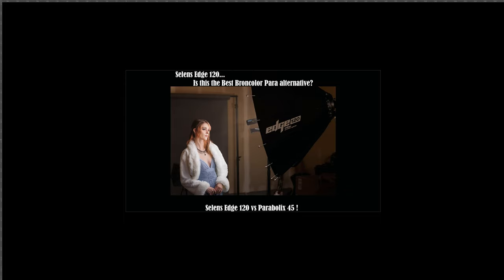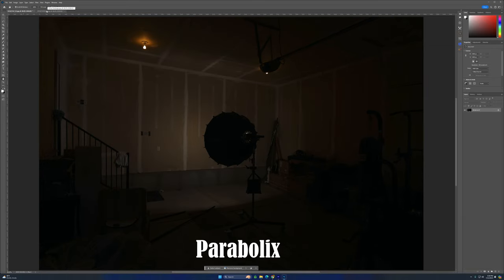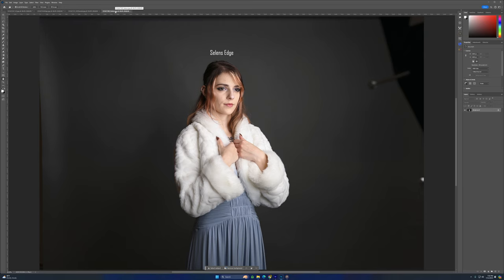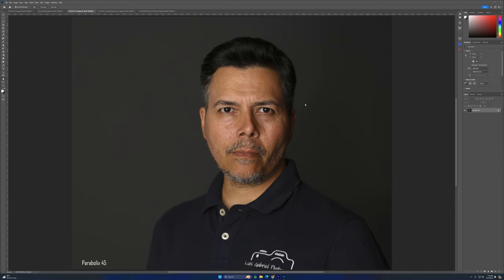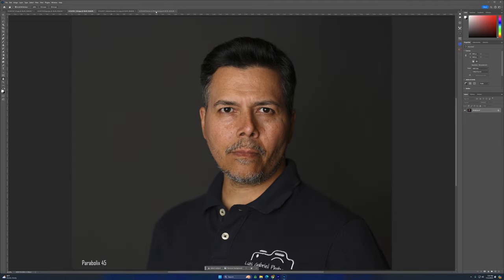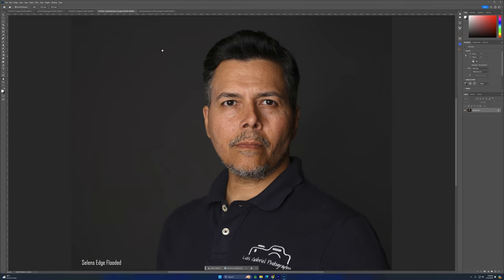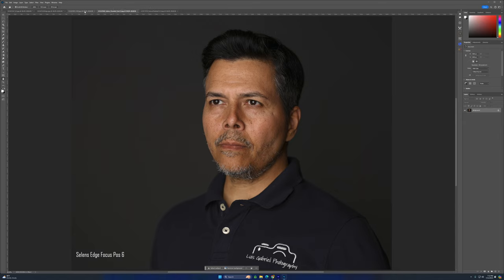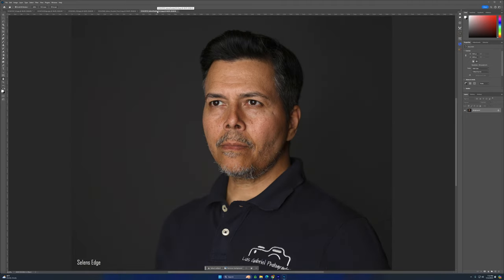Selens Edge 120 ... I finally found the perfect Broncolor Para alternative!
After a LOT of searching and wanting to grab the Broncolor  Para 133...I am glad I found the Edge 120.